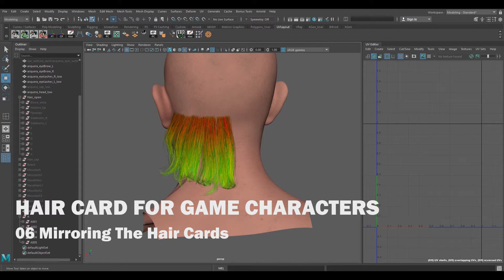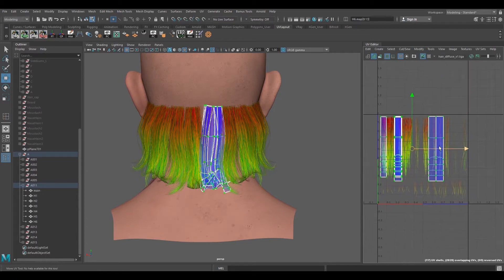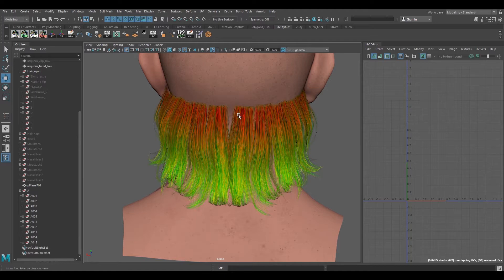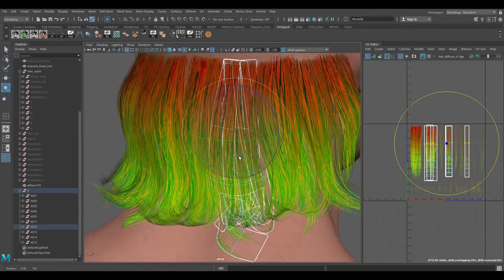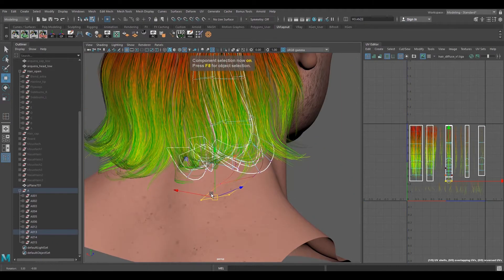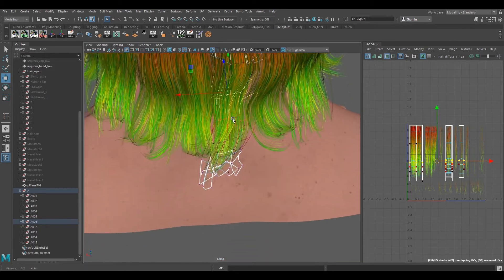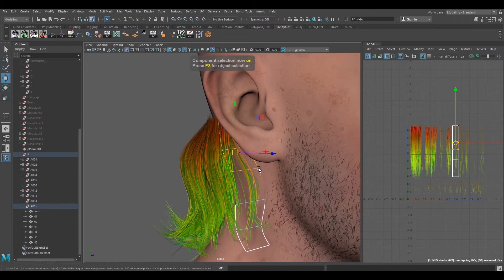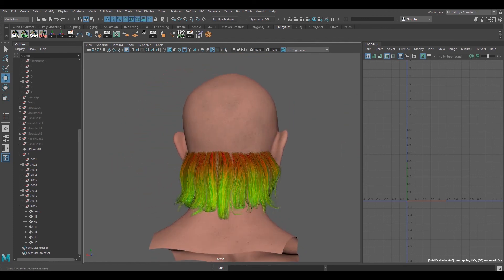Hair Cards for Game Characters - 06 Mirroring The Hair Cards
This is a quick tutorial that I prepared for the process of laying haircards for Game Characters and the contents are composed of 11 videos overall.

This is the process I learned from Vertex School (aka Game Art Institute) from Ryan Kingslien and it was originally the process prepared by Jansen Turk who is an awesome hair artist at CD Projekt Red.

I prepared these videos so that I can possibly share some of the ideas I learnt from this course. Thanks!